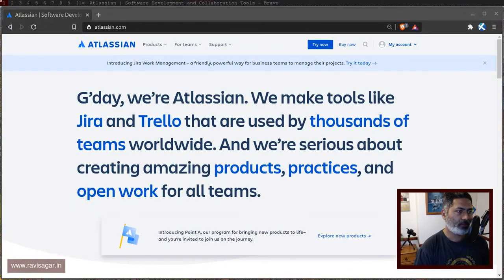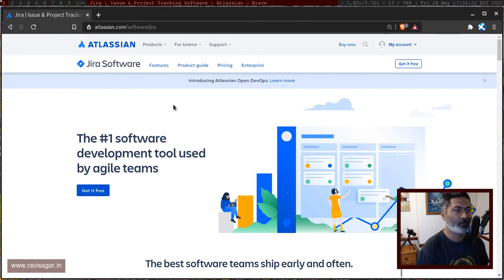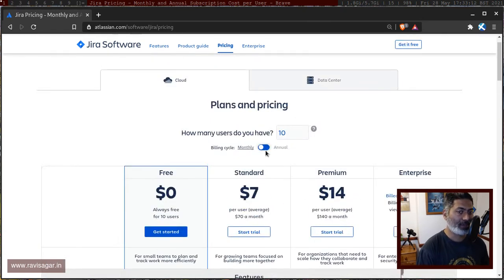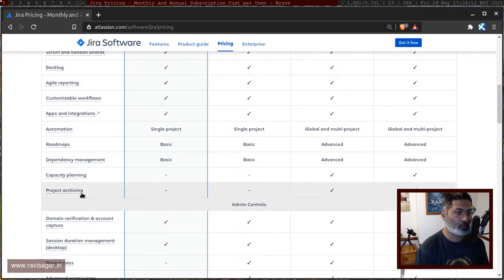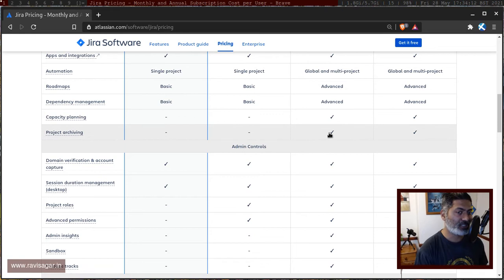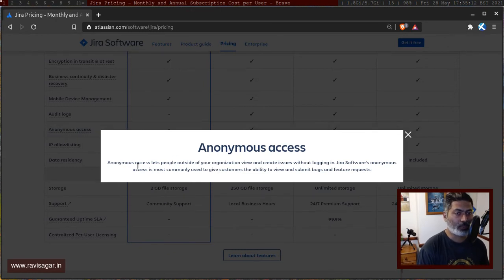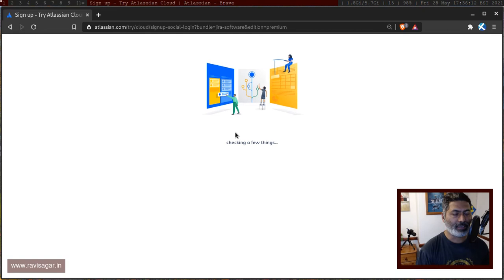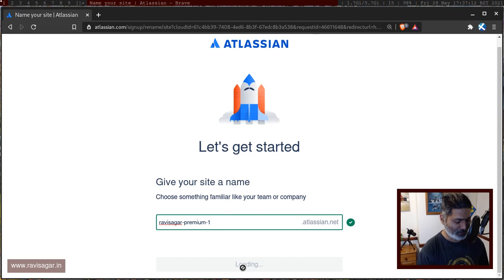Jira Cloud - Premium evaluation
I really want to check the new features of Jira Cloud premium liek project archiving, sandbox and IP allowlisting, so I signed up for a free 1 week evaluation. Let us see how it goes.

1. Jira Quick Start Guide (Book)
3. Jira 7 Guide for Administrators and Developers (Video course)
4. Jira 7 Essentials (Video course)

5. Google Apps Script tutorials

Social